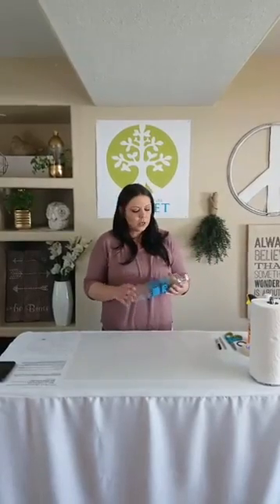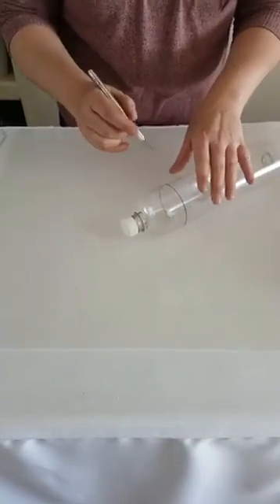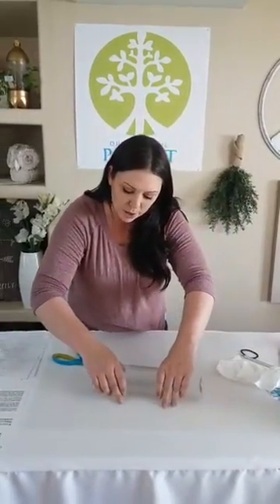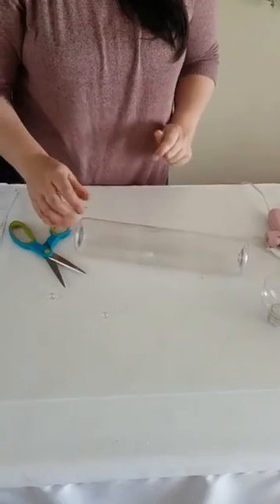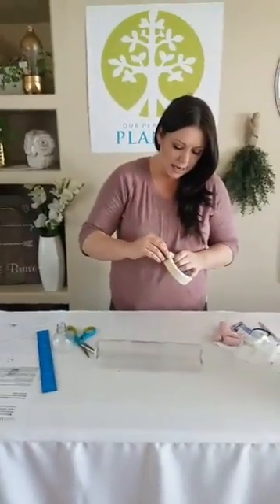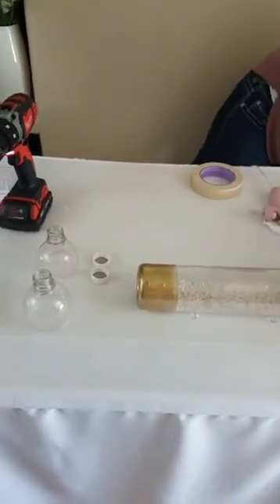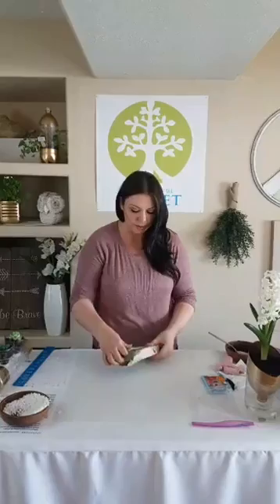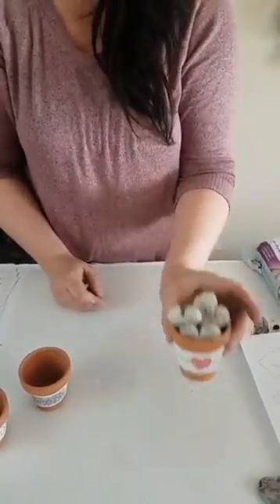Great Gardening DIY Ideas!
Hometalk The World's Largest DIY Community